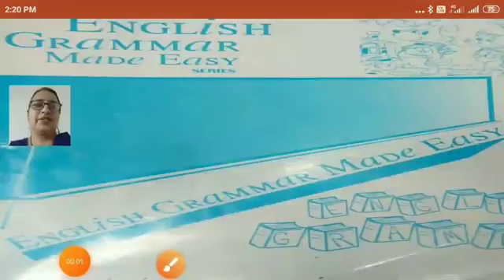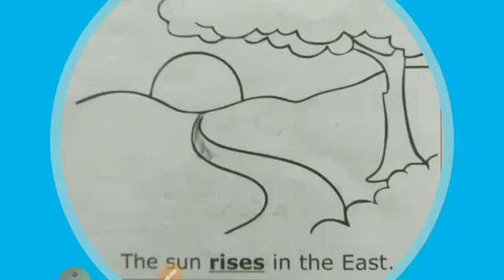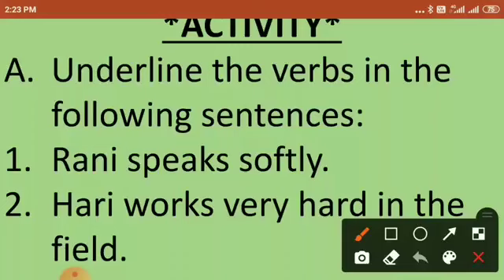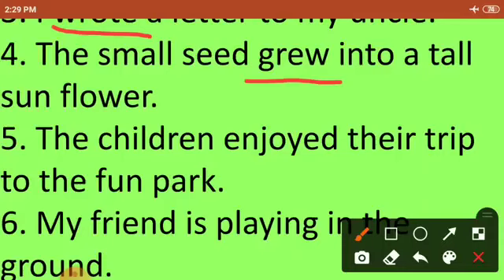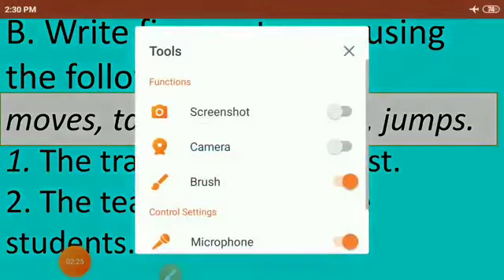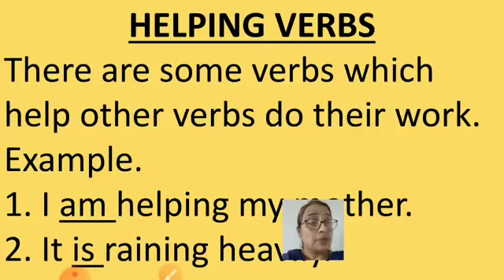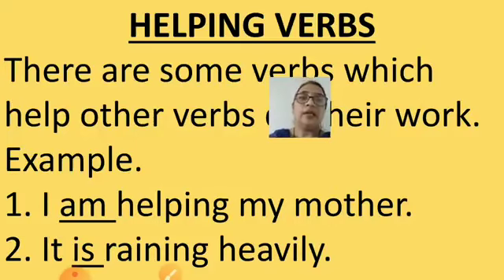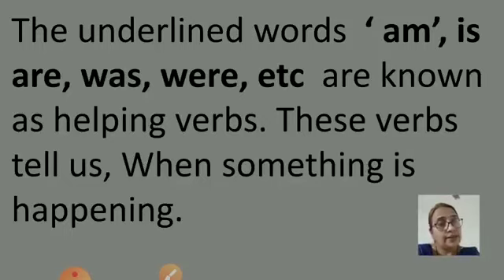class3 english grammar ch7 verbs Part1 14october21